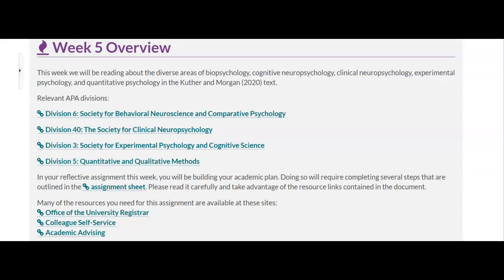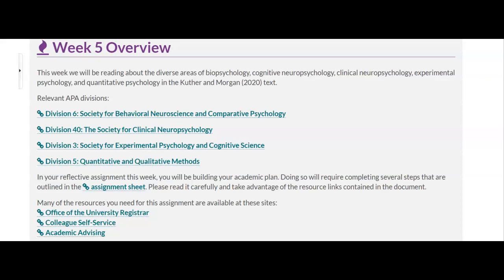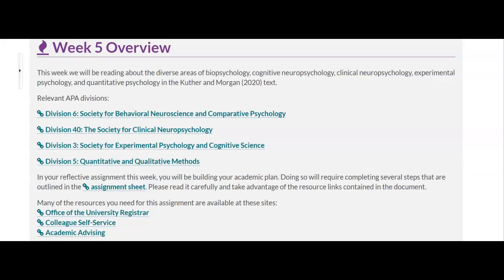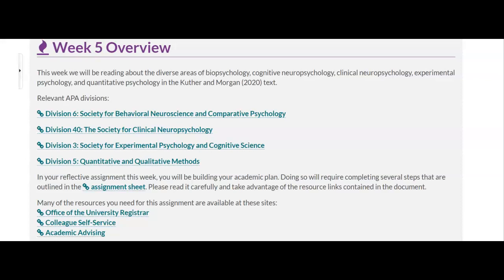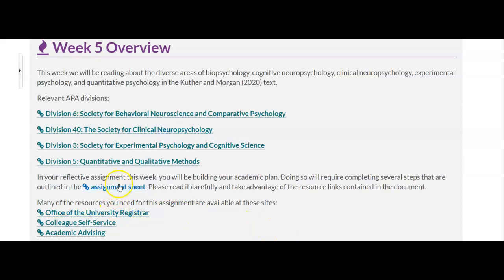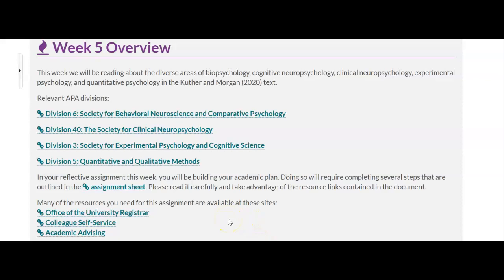PSY 120 Week 5 Overview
This video is the overview of Week 5 for PSY 120 Careers in Psychology, Neuroscience, and Human Development.